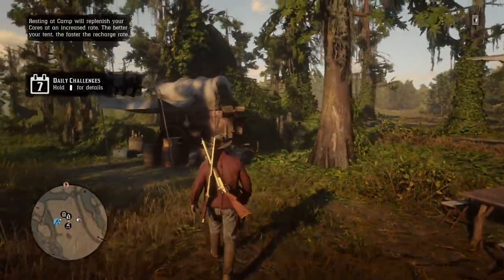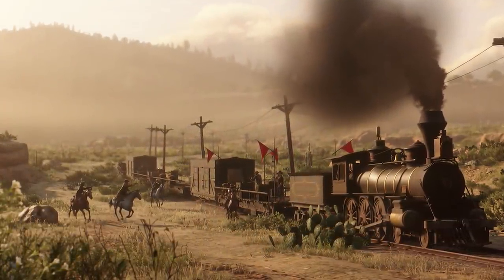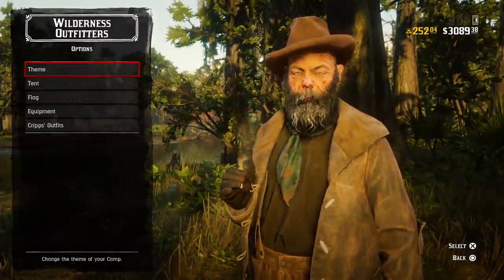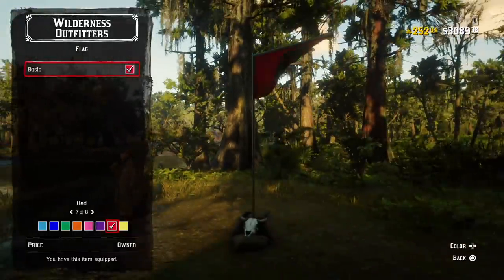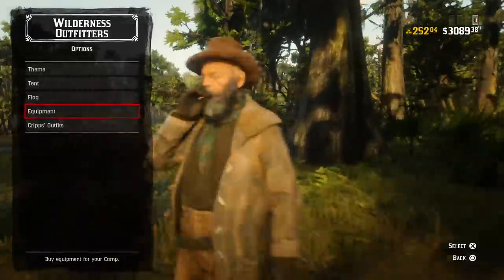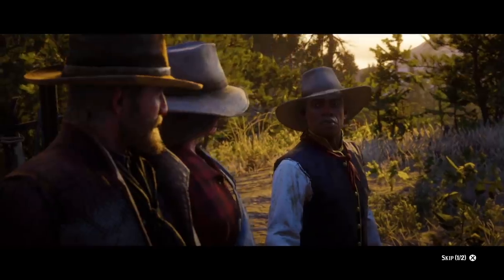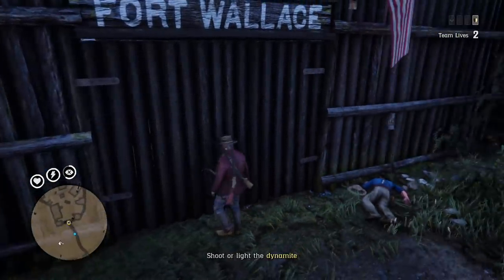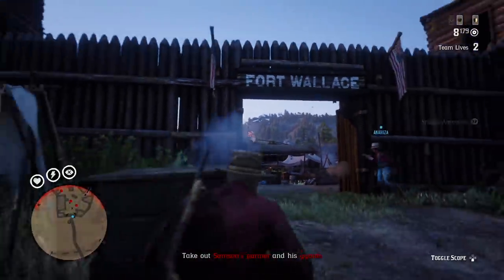DID YOU SEE THEM? The Hidden Discounts in New Red Dead Online Update...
DID YOU SEE THEM? In yesterday's new Red Dead Online DLC Update Rockstar added a few bonuses and discounts for players in RDR2 Online. Some of these new discounts added into the game for this week only were kind of hidden n the newswire that detailed the entirety of the Red Dead online DLC Update for Tuesday so I am here to clarify in this video.. This week you'll also get 35% off all Provisions. And you can customize your Camp with a new flag, theme or an upgraded tent that recharges your cores more quickly while resting at camp with 25% off all Wilderness Outfitters offerings. Visit Cripps at your camp to check it out.

👋🏻  ADIOS AMIGOS!

©️ DID YOU SEE THEM? The Hidden Discounts in New Red Dead Online Update... Video Uploaded by Hazard